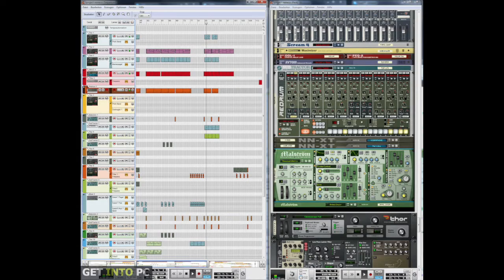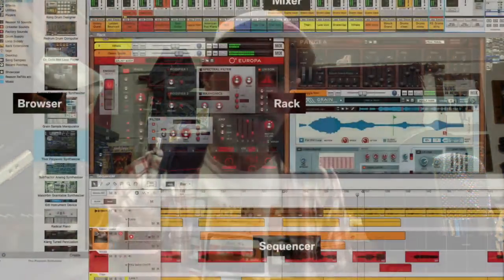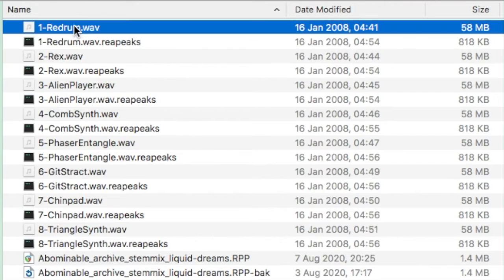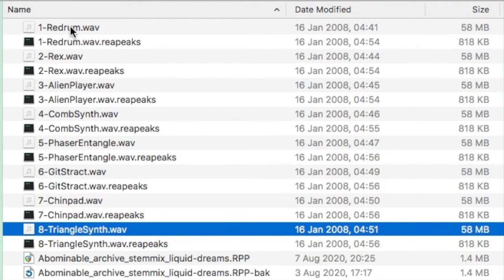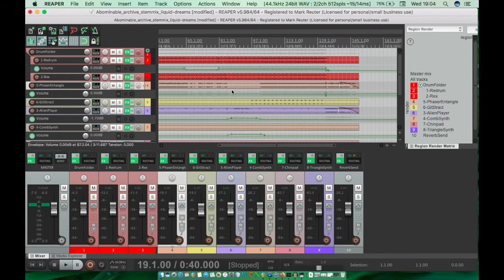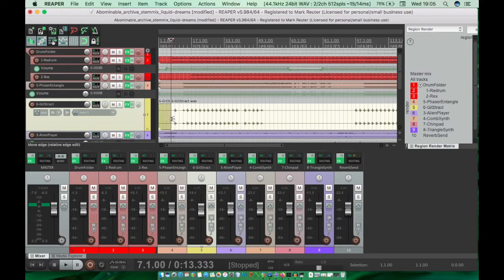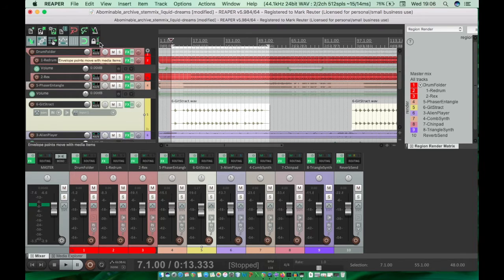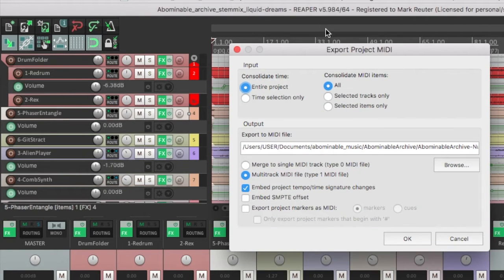Future-proof your masters (part 1)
In this video, I suggest my recipe for future-proofing your music productions. I’ve learned this the hard way after remastering some old tracks from over 12 years ago!